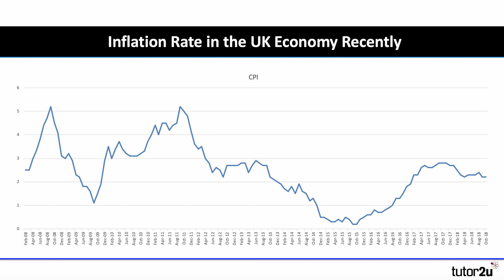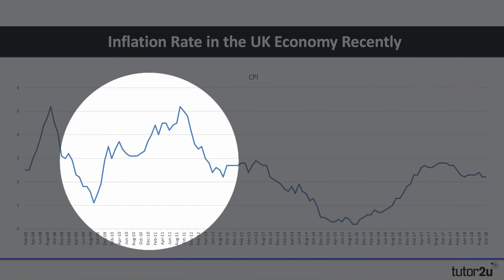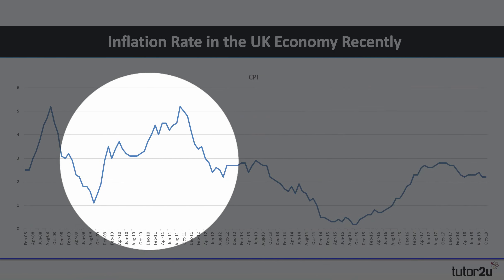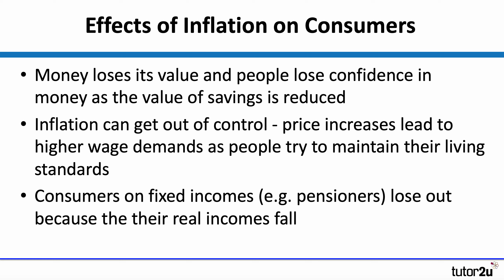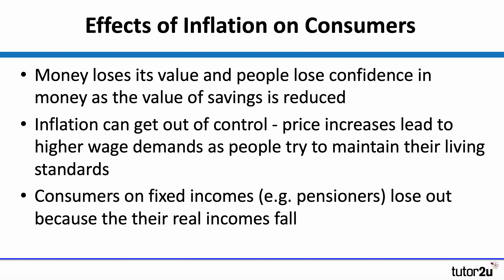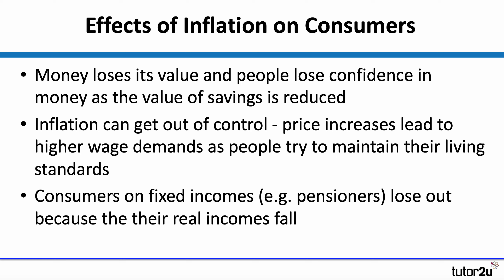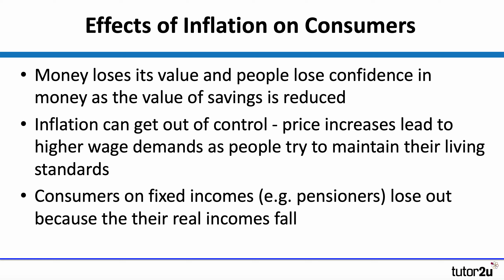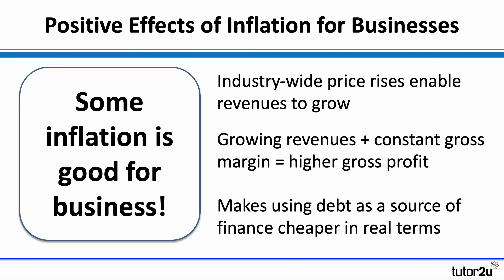Inflation and Business | A-Level & IB Business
VIDEO CHAPTERS
00:00 Introduction
00:21 What is inflation?
02:00 Effects of inflation on consumers
02:58 Effects of inflation on businesses